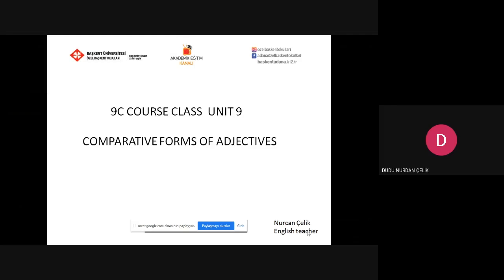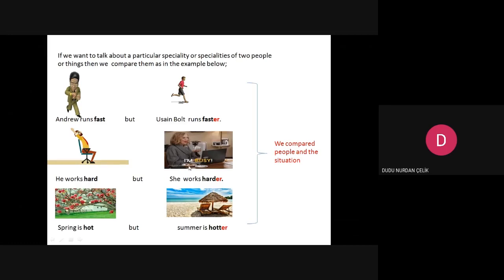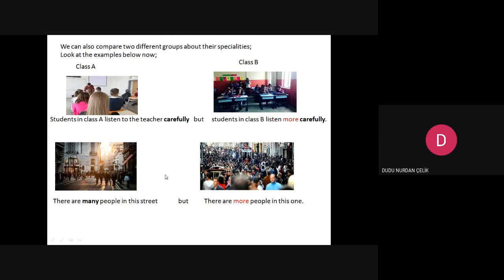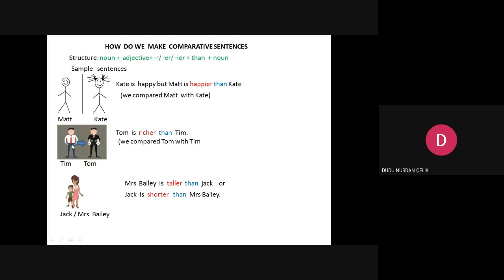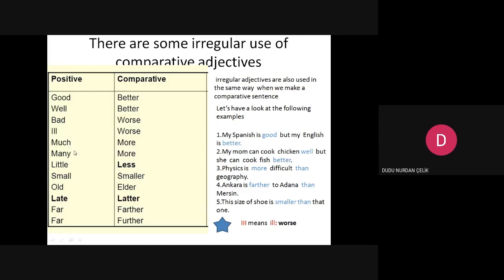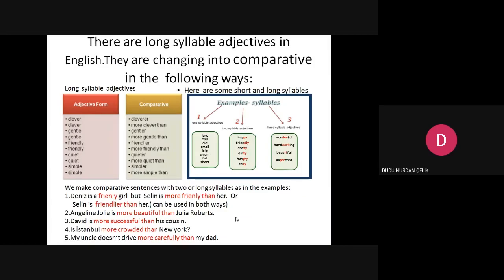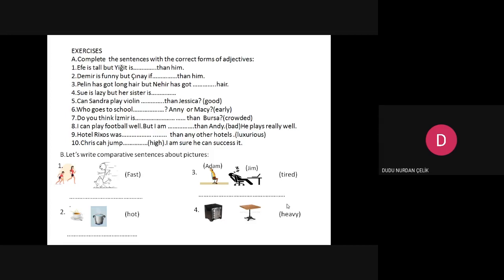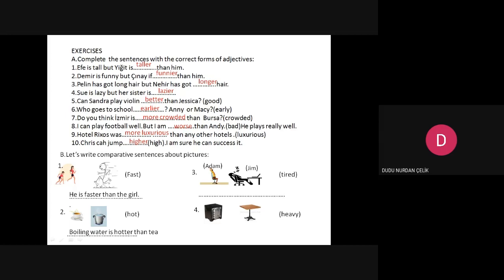6-Think A2 Unit 8(COMPARATIVE FORMS OF ADJECTIVES )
Özel Başkent Okulları 9. Sınıf İngilizce 6-Think A2 Unit 8(COMPARATIVE FORMS OF ADJECTIVES )